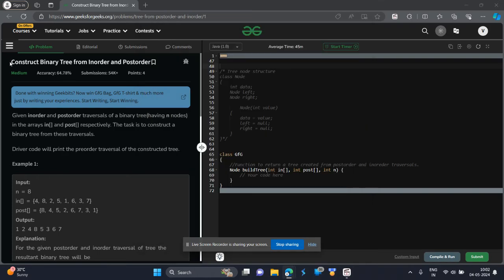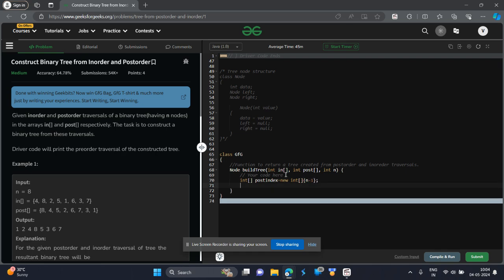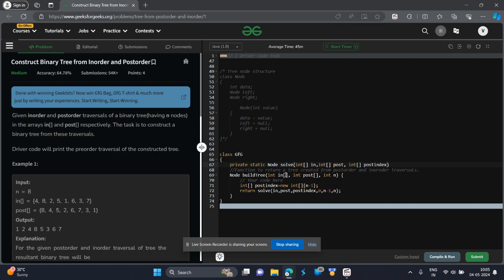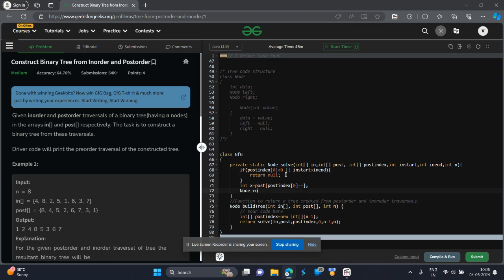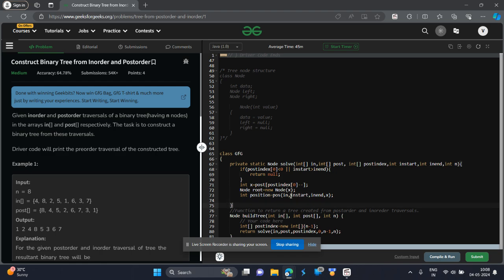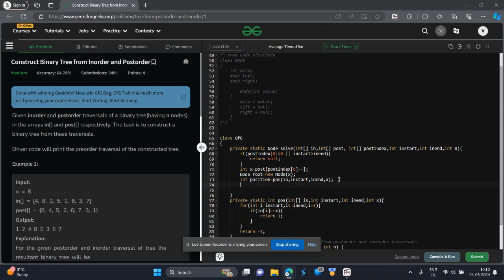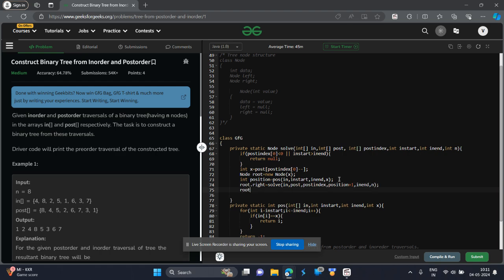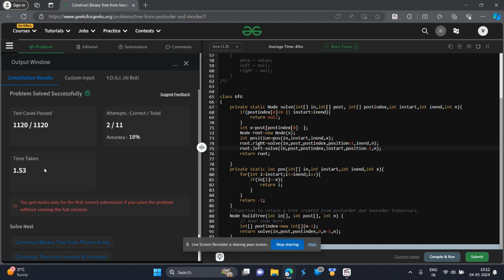Construct Binary Tree from Inorder and Postorder GFG POTD JAVA Solution geeks for geeks potd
Given inorder and postorder traversals of a binary tree(having n nodes) in the arrays in[] and post[] respectively. The task is to construct a binary tree from these traversals.

Driver code will print the preorder traversal of the constructed tree.

Example 1:

Input:
n = 8
in[] = {4, 8, 2, 5, 1, 6, 3, 7}
post[] = {8, 4, 5, 2, 6, 7, 3, 1}
Output:
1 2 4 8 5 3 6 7
Explanation:
For the given postorder and inorder traversal of tree the  resultant binary tree will be
          1
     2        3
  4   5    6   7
    8
Example 2:

Input:
n = 5
in[] = {9, 5, 2, 3, 4}
post[] = {5, 9, 3, 4, 2}
Output:
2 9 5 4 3
Explanation:
The  resultant binary tree will be
           2
       9      4
         5   3